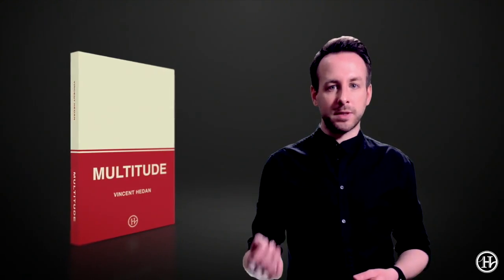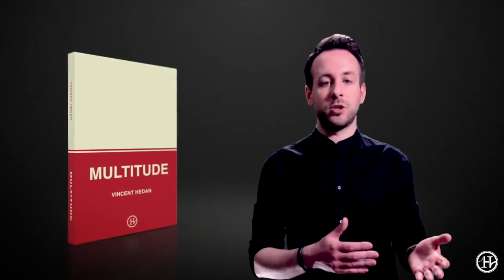Multitude by Vincent Hedan